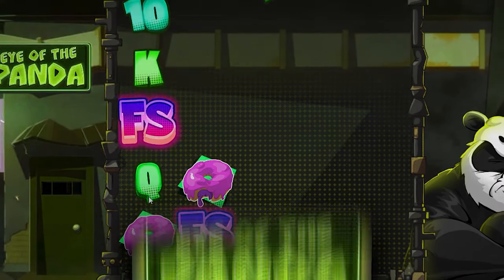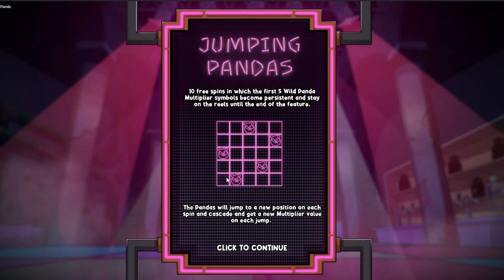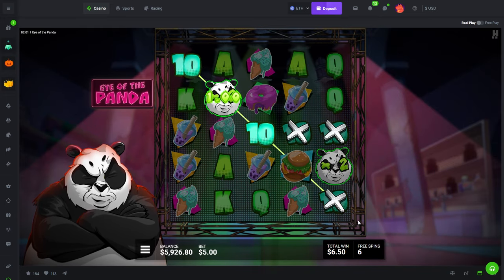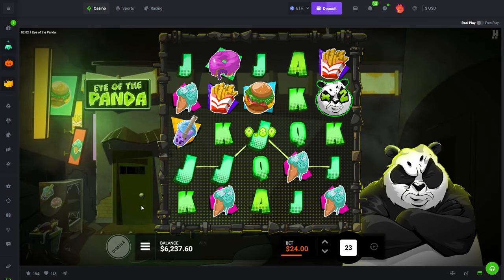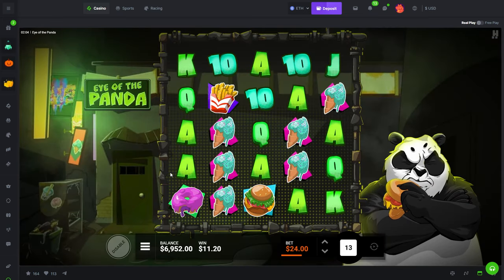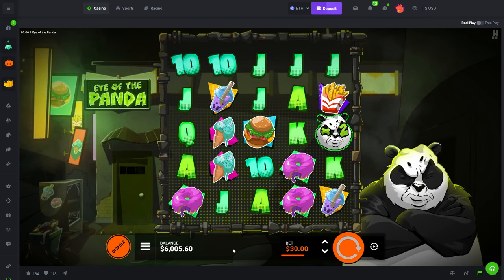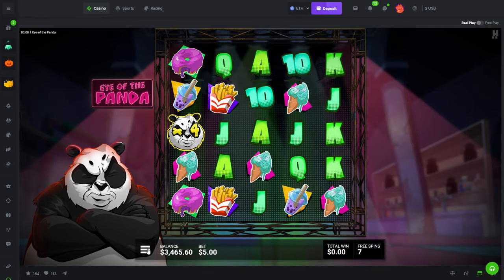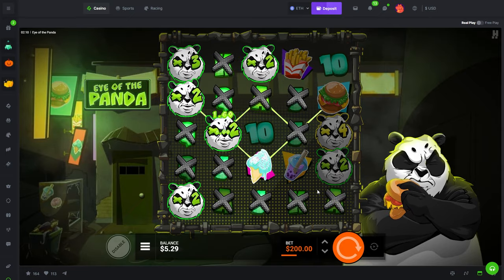Trying the *NEW* Eye of The Panda Slot!! (HUGE SPINS)